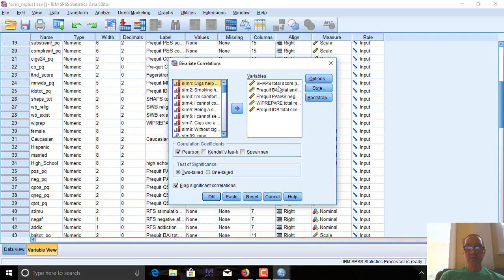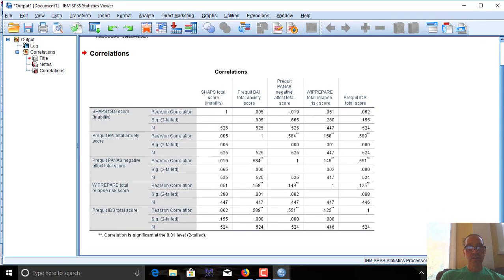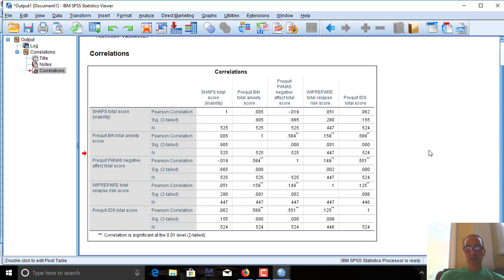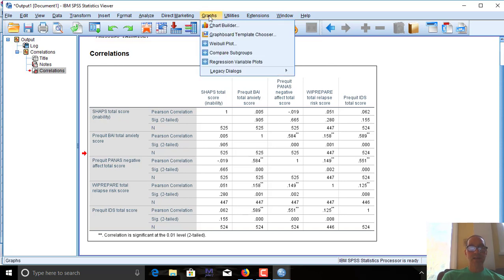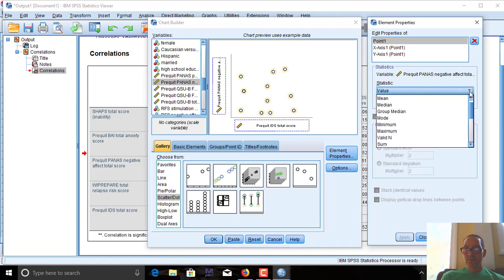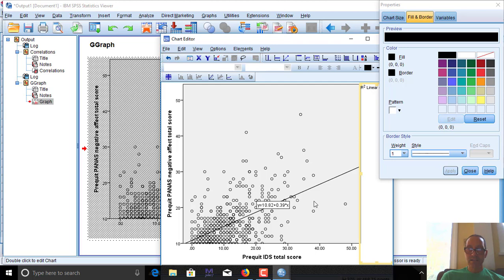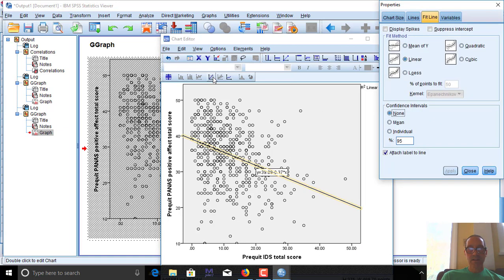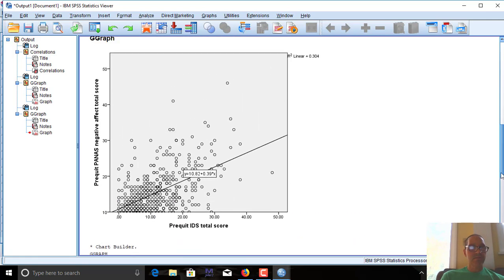Scatter plots for correlations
This video shows scatter plots for correlations